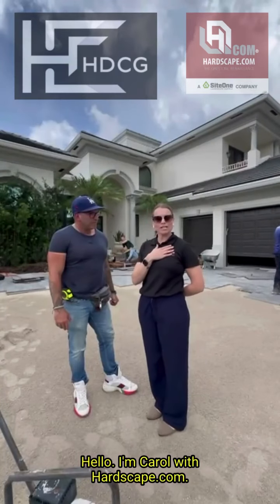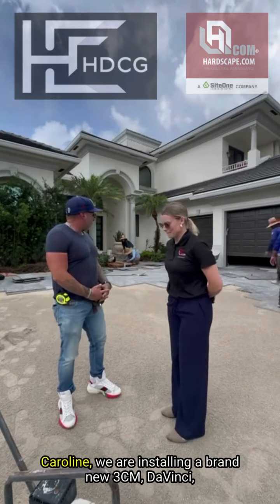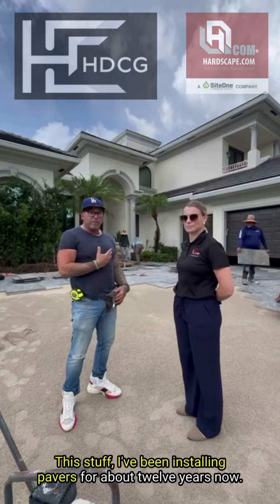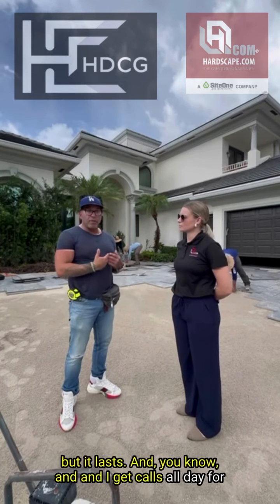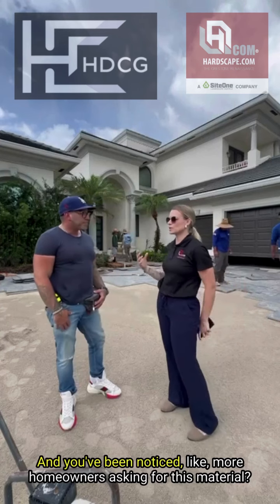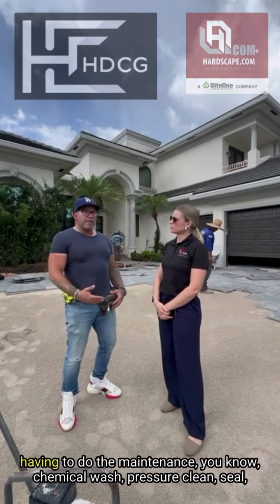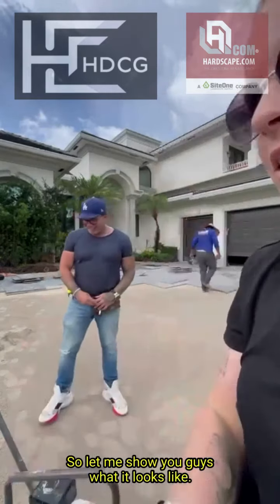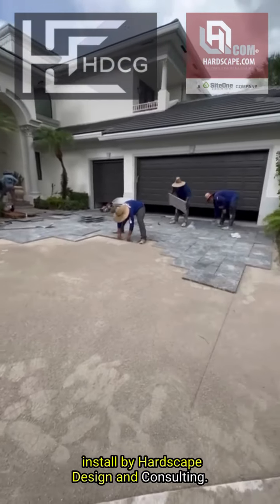Why Contractors Trust Hardscape.com for Every Project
Discover why contractors rely on Hardscape.com for their projects. Our porcelain pavers are engineered for superior quality and long-lasting durability, ensuring client satisfaction every time. 🛠️🏡